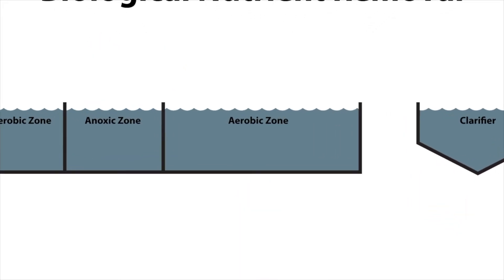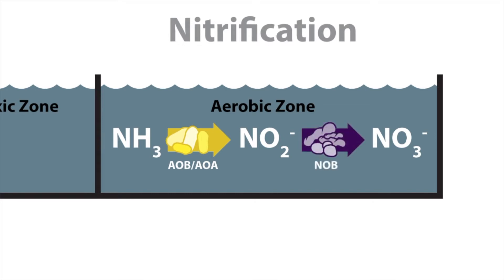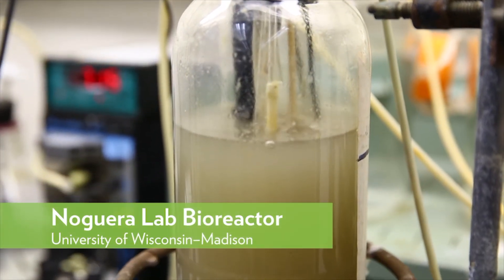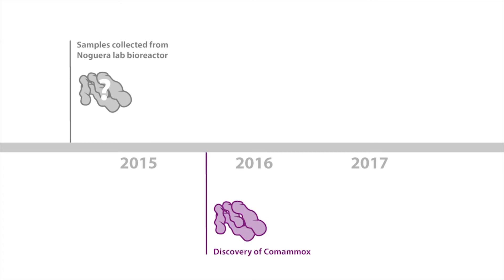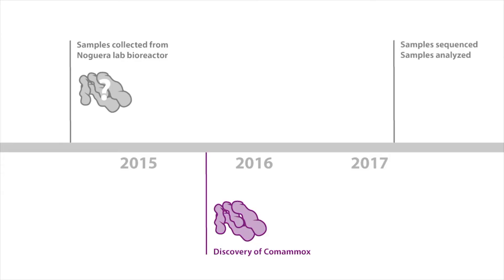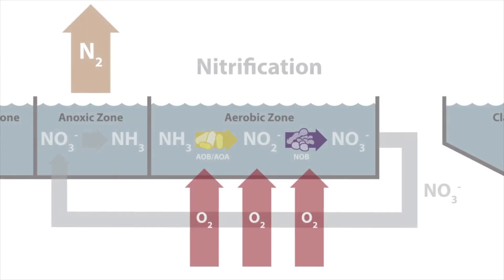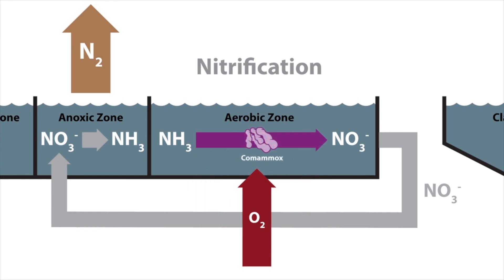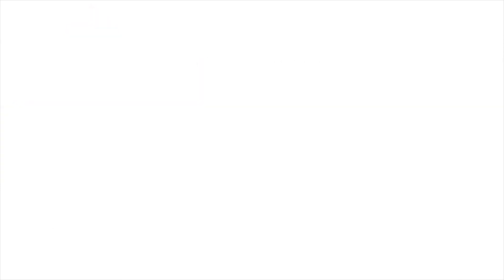Genome-Enabled Insights into “Ca. Nitrospira nitrosa”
Nitrospira-like bacteria are among the most diverse and widespread nitrifiers in natural ecosystems and the dominant nitrite oxidizers in wastewater treatment plants (WWTPs). The recent discovery of comammox-like Nitrospira strains, capable of complete oxidation of ammonia to nitrate, raises new questions about specific traits responsible for the functional versatility and adaptation of this genus to a variety of environments. The availability of new Nitrospira genome sequences from both nitrite-oxidizing and comammox bacteria offers a way to analyze traits in different Nitrospira functional groups. Our comparative genomics analysis provided new insights into the adaptation of Nitrospira strains to specific lifestyles and environmental niches.

Title: Genome-Enabled Insights into the Ecophysiology of the Comammox Bacterium “Candidatus Nitrospira nitrosa”

Authors:  Pamela Y. Camejo
Jorge Santo Domingo
Daniel R. Noguera

Editor: Zarath M. Summers

Published in mSystems® on 12 September 2017